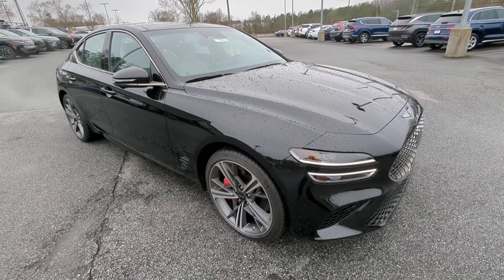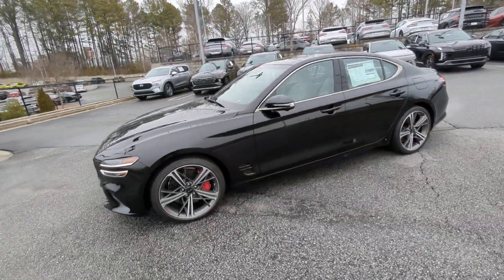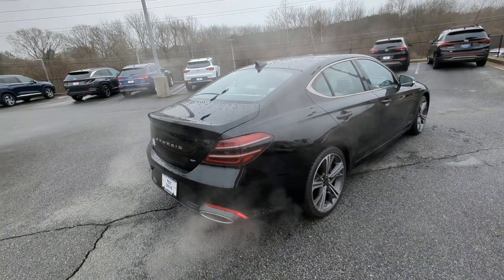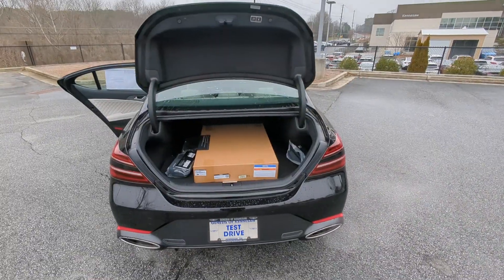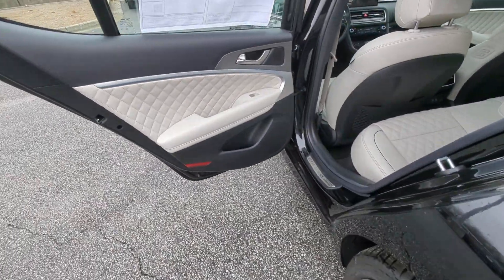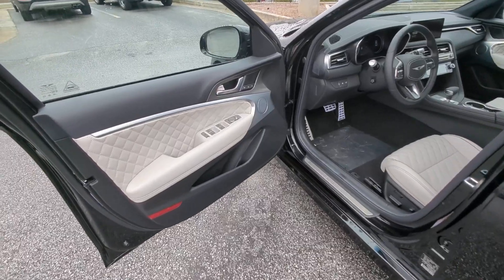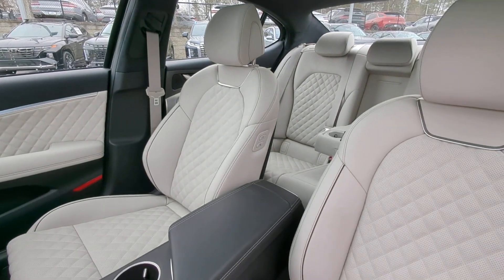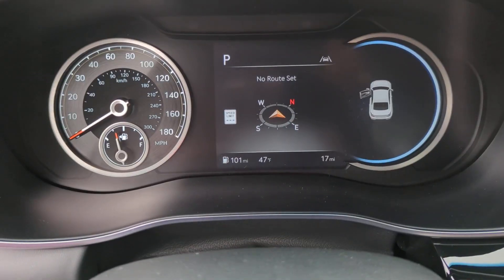2024 Genesis G70 Kennesaw, Marietta, Woodstock, Acworth, Roswell, GA G2164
Vik Black New 2024 Genesis G70 3.3T Sport available in Kennesaw, Georgia at Hyundai of Kennesaw. Servicng the Marietta, Woodstock, Acworth, Roswell, GA area.
2024 Genesis G70 3.3T Sport - Stock#: G2164 - VIN#: KMTG54SE2RU136105

18/27 City/Highway MPGbrbrVik Black 2024 Genesis G70 3.3T Sport RWD 8-Speed Automatic with SHIFTRONIC 3.3L V6 DGI DOHC 24V